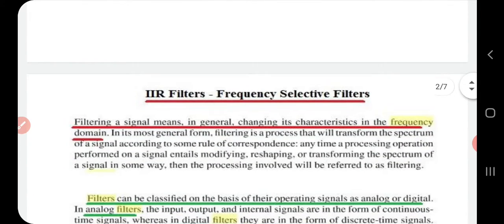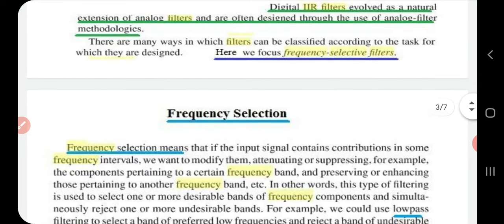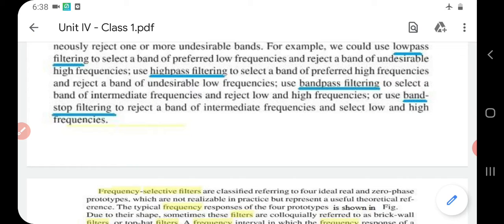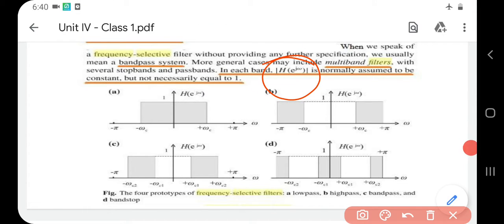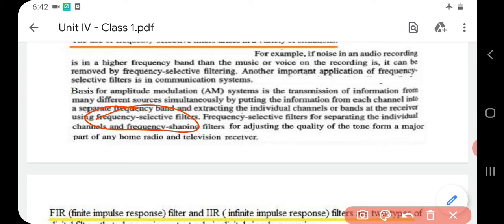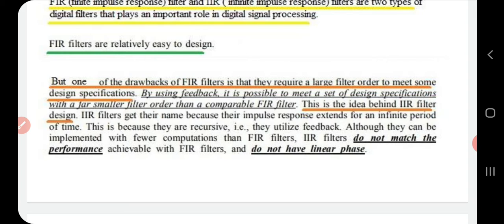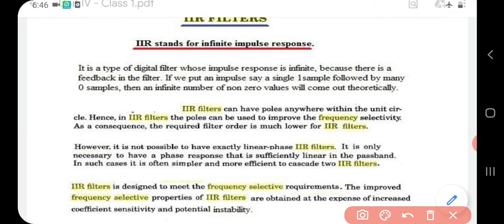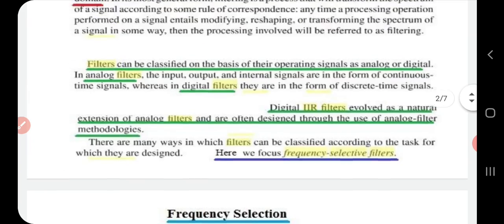Unit IV - Class 1